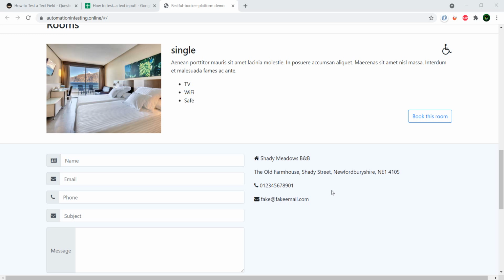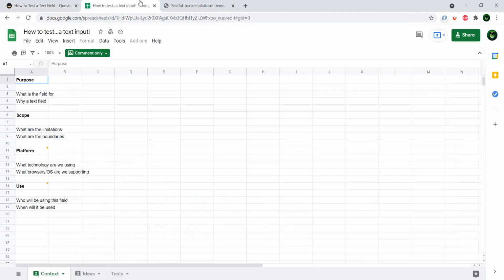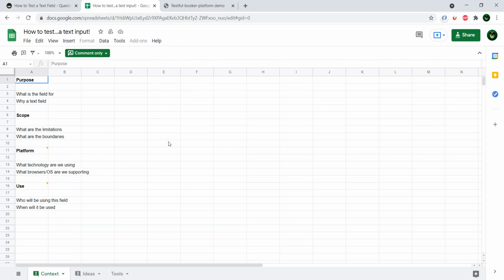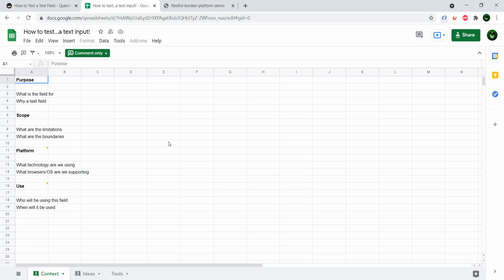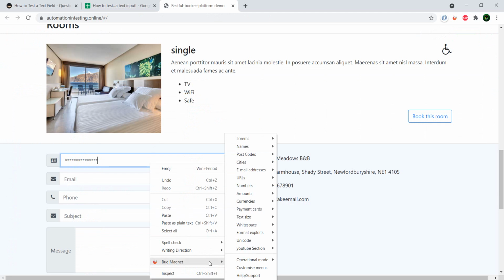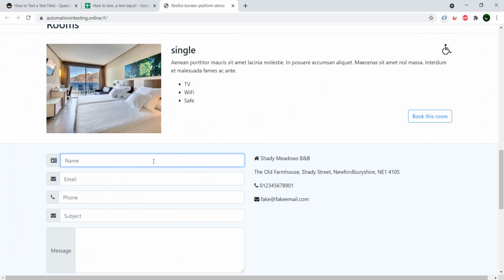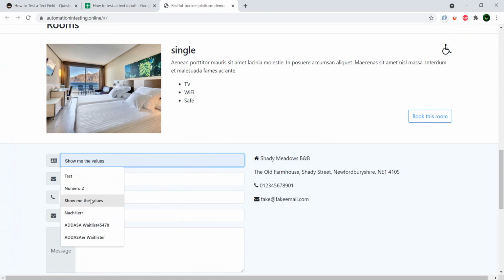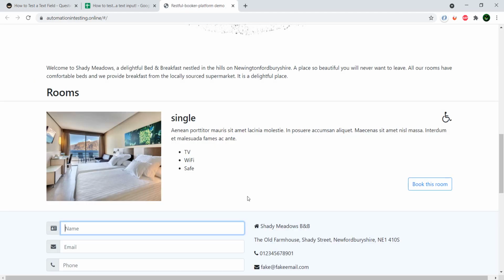How to test a text input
How to text a Text input

Google docs used in the thread and video